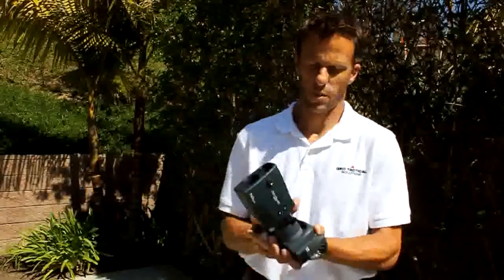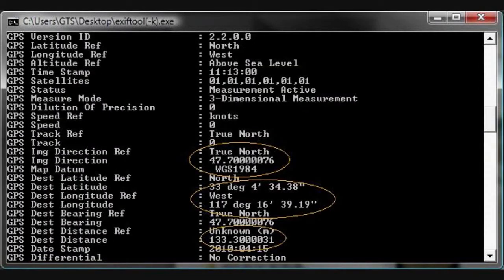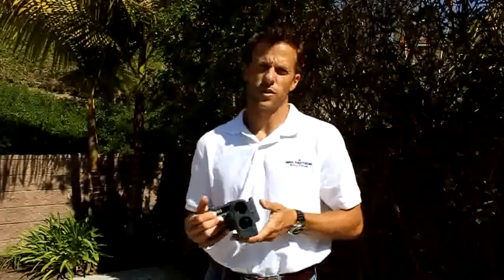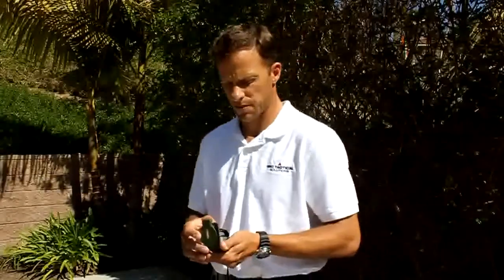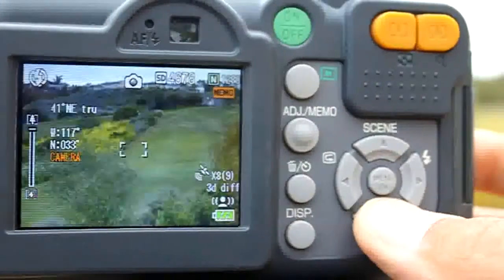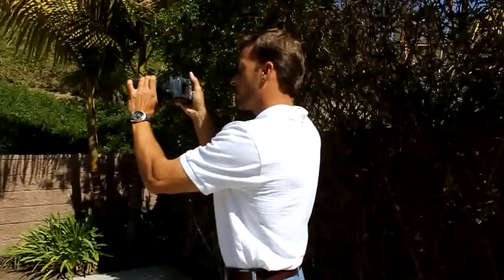Ricoh 500SE-M GPS Tactical Camera - Acquiring Object Location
Tutorial describing the techniques fo using the TruPulse series Laser Range Finder for acquiring the GPS location of your subject in the photo.

Camera Applications: Military ISR, Natural Disaster Response & Mapping, GIS Photo Mapping, Law Enforcement, Border Patrol & Security, Military Combat Patrol, etc.